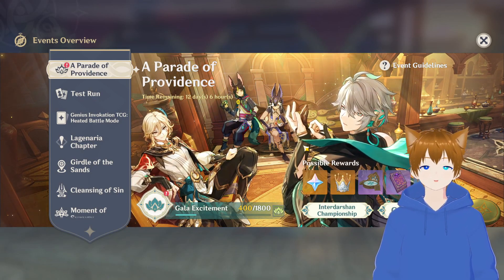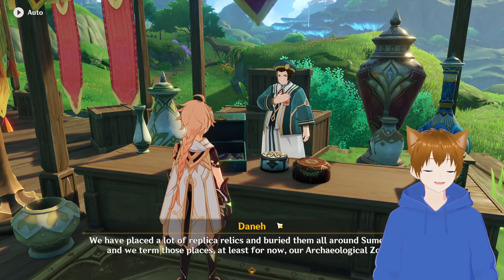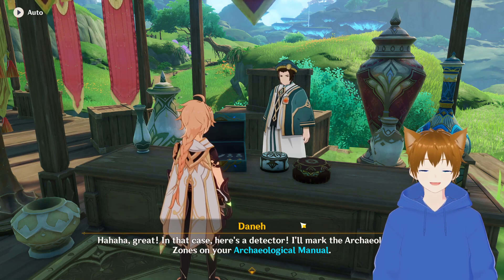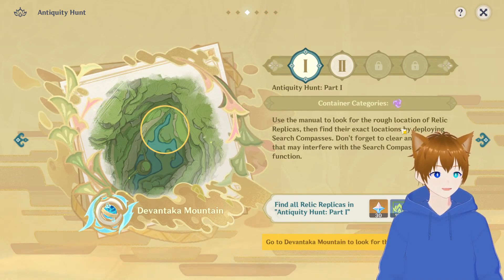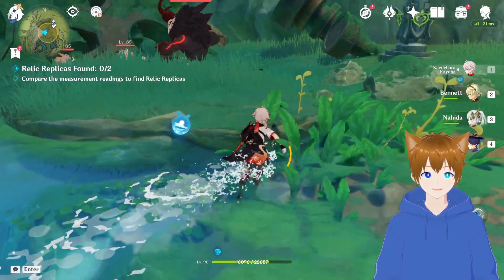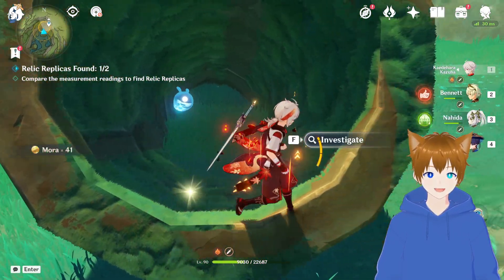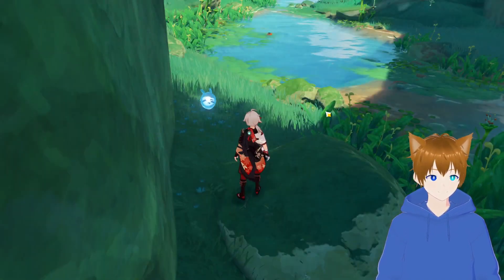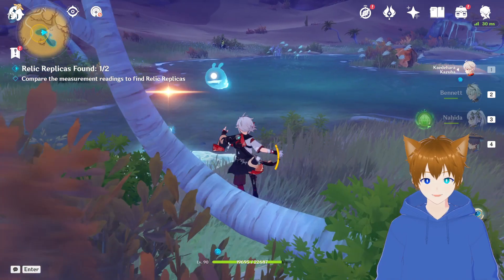Antiquity hunt Zone 1&2| A Parade of Providence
In antiquity hunt, we use a map given to us and search for berried treasure!!!